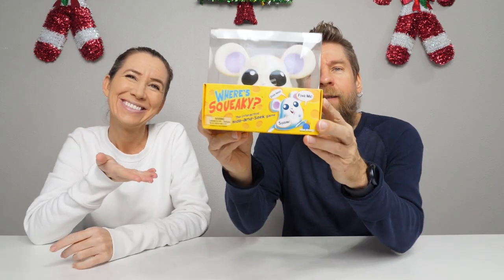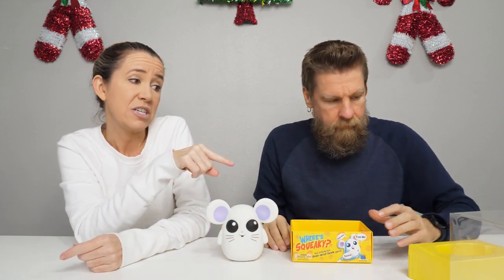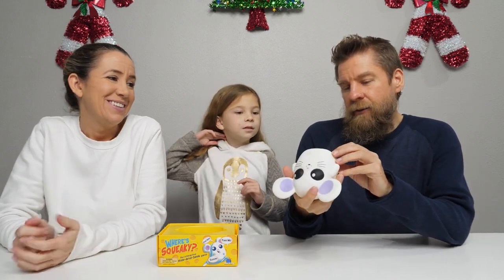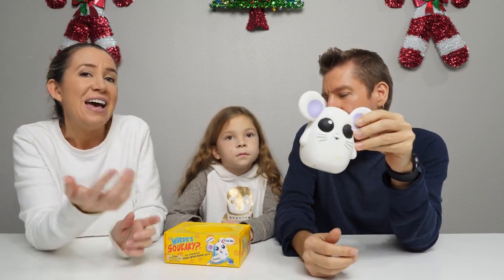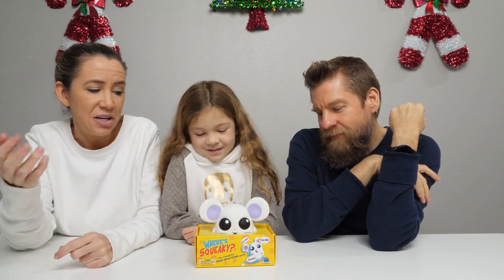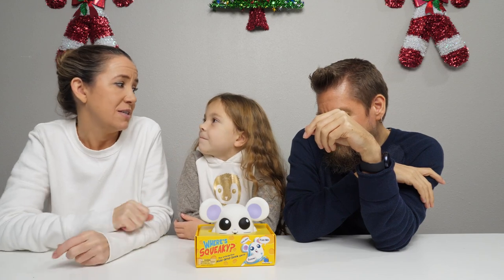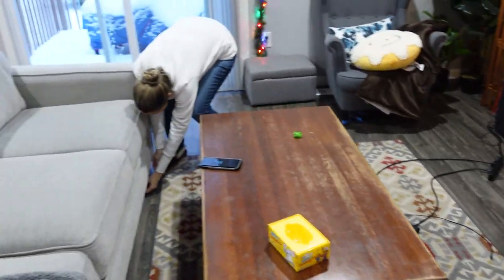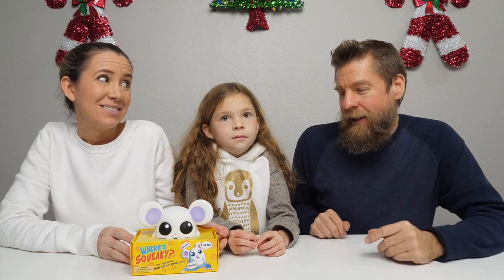Where's Squeaky Game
Thank you Blue Orange games for sending this free product for this video.